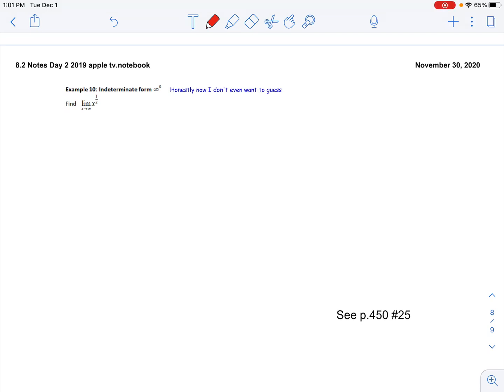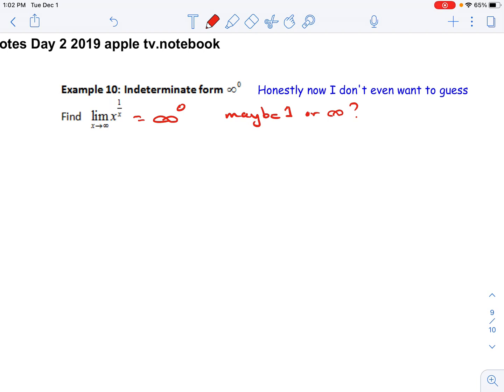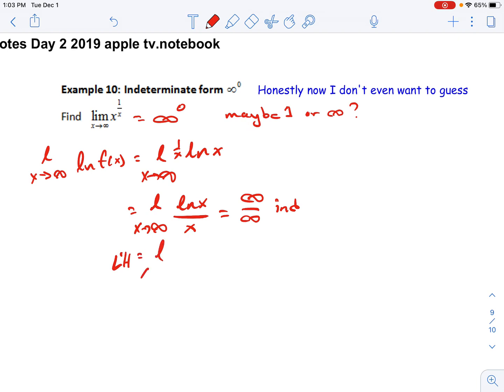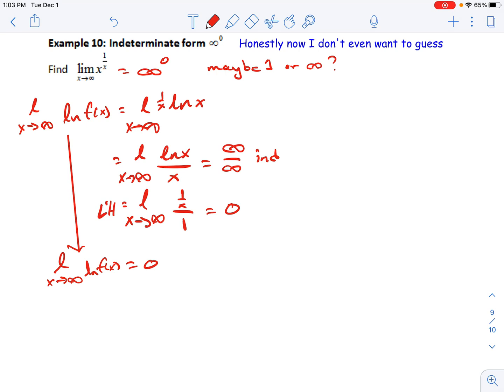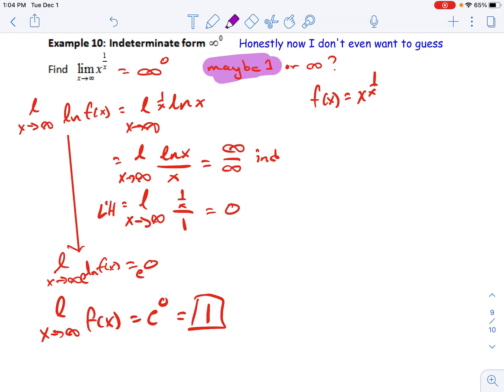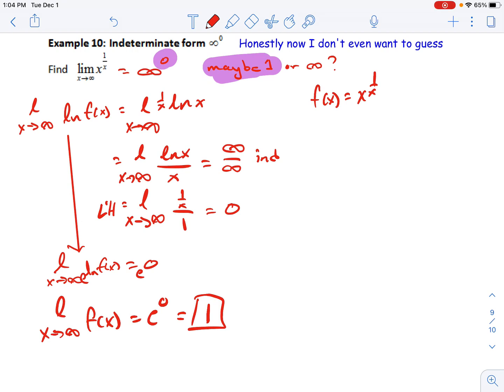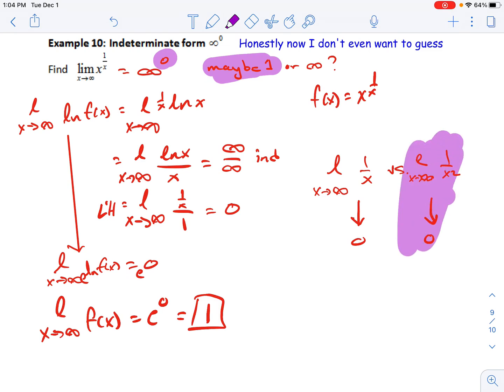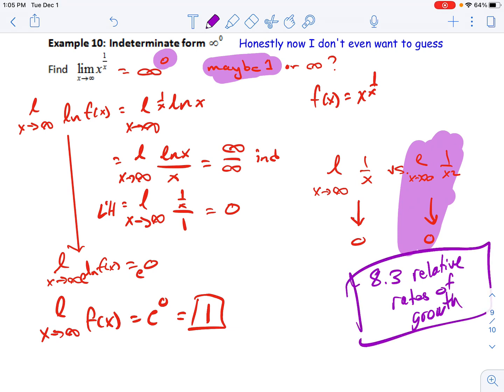Calc BC 8.2 example 10